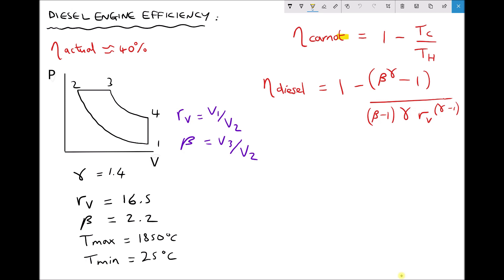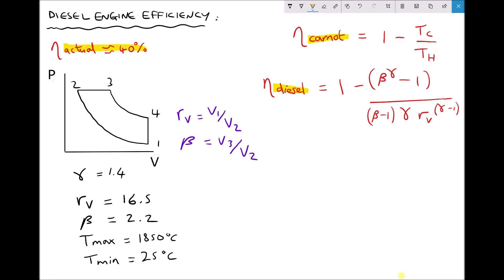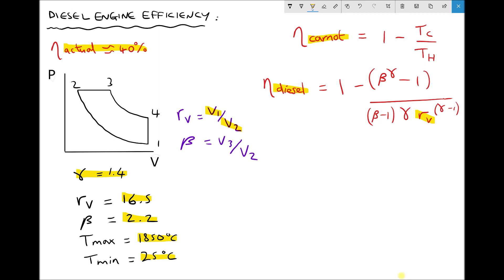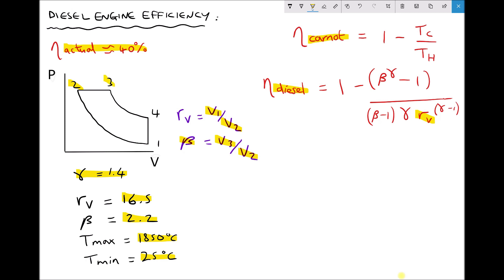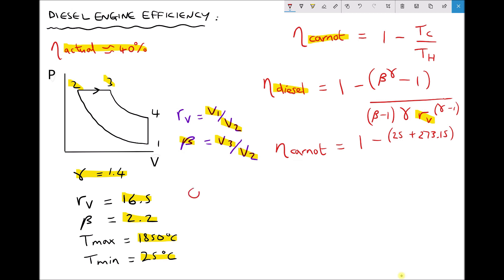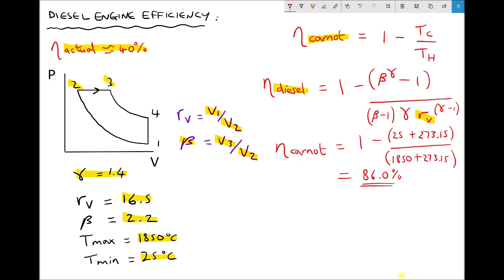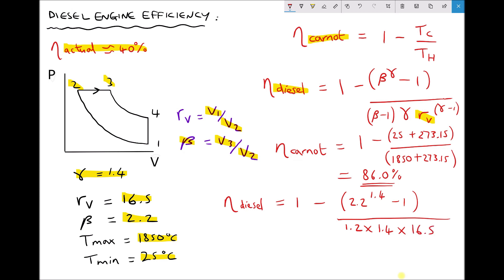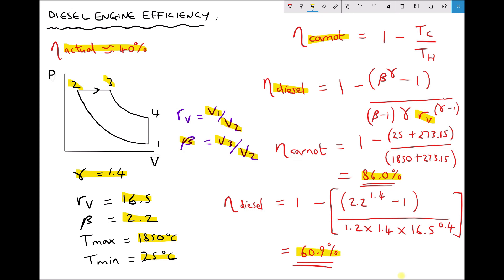Calculating Carnot and Ideal Diesel Efficiency for a Compression Ignition Diesel Engine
This video outlines two different models that can be used to determine the theoretical efficiency of heat engines and compression ignition engines.

The Carnot efficiency is described as well as the Ideal Diesel efficiency. The limitations and assumptions of each model are also discussed.